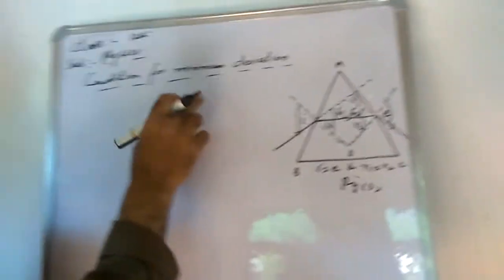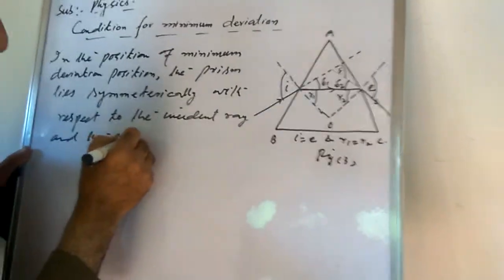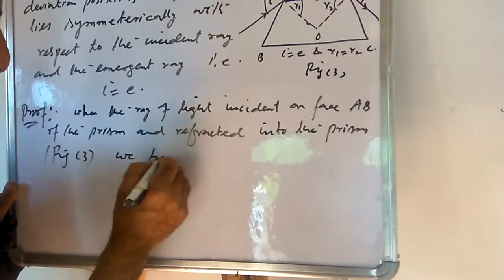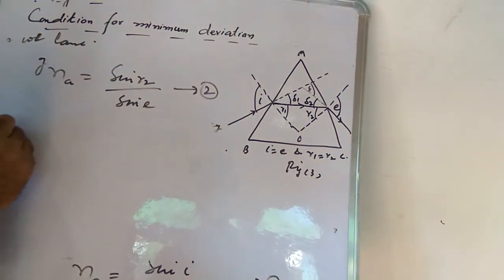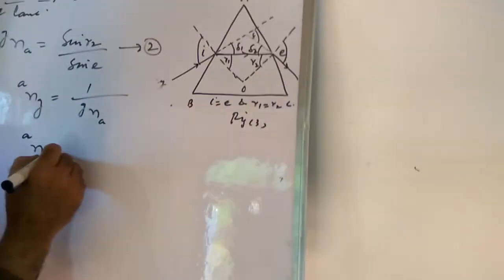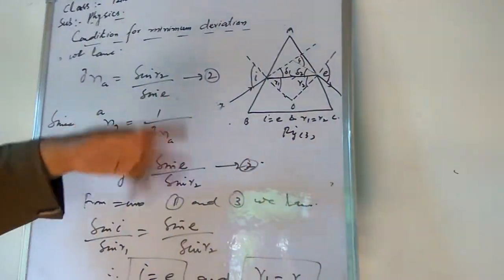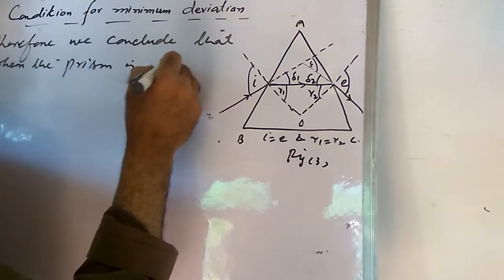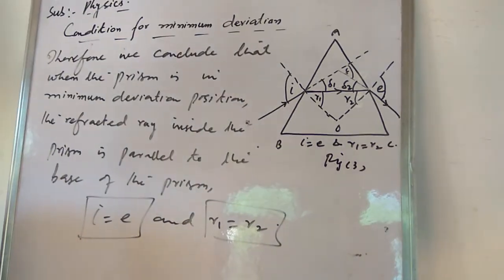12th Physics Topic:Condition for minimum deviation